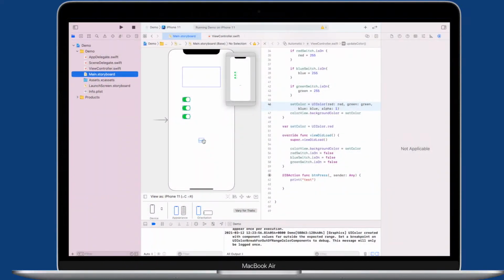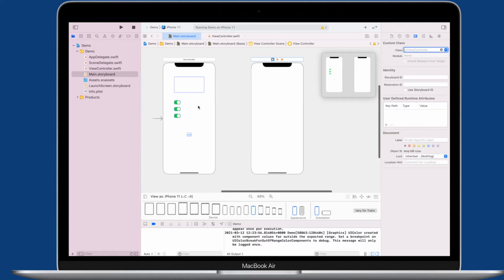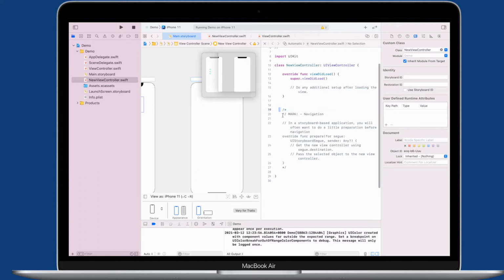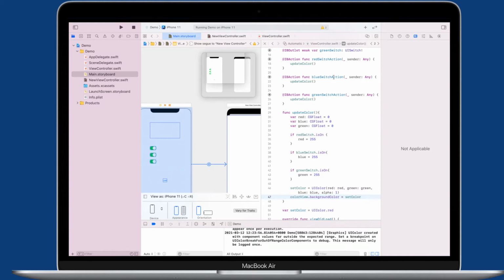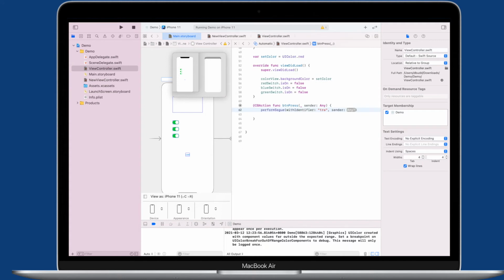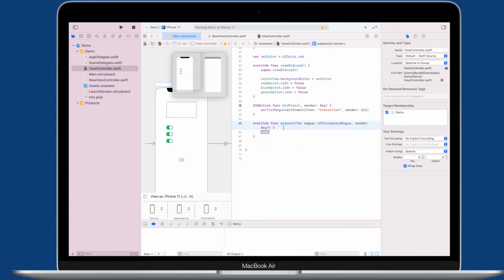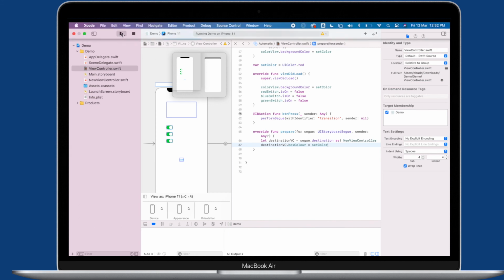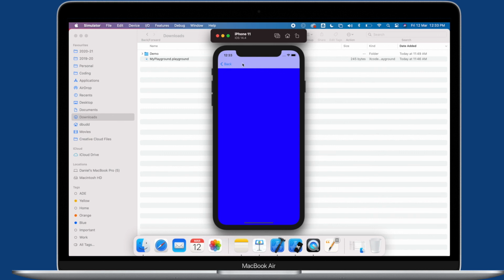Activity 4 - Passing Data Between Views - Develop in Swift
In this tutorial we extend the ColorPicker App from Develop in Swift Explorations and learn how to pass data between views.